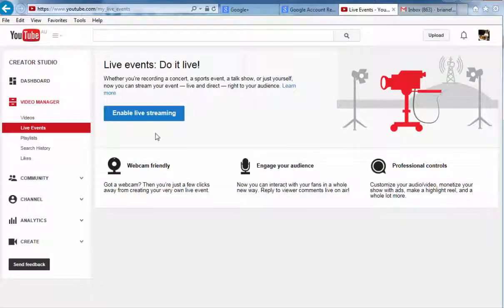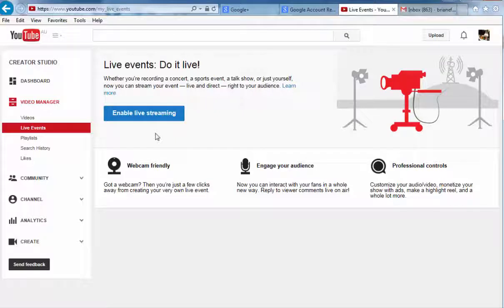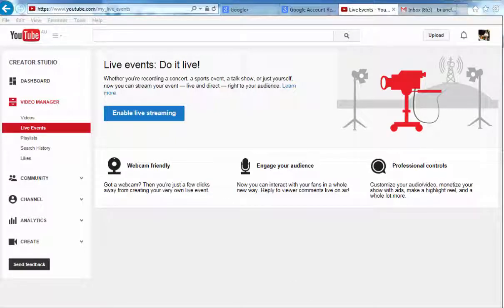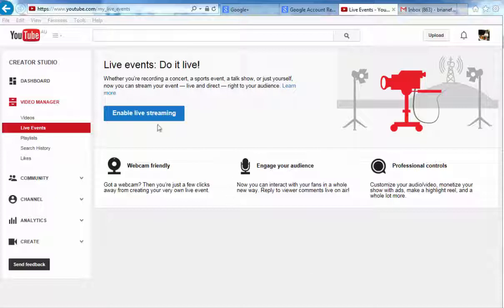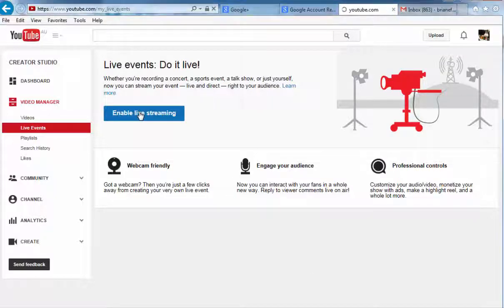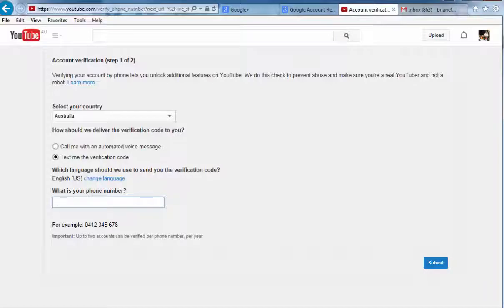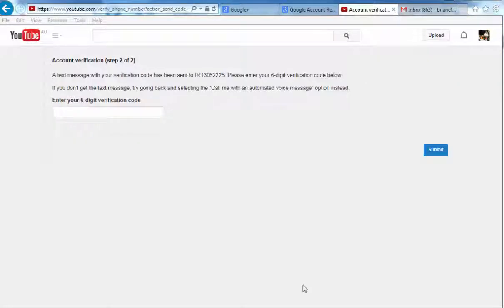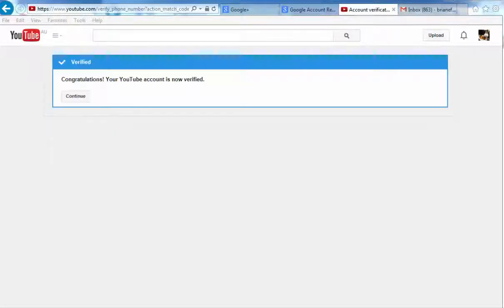Enbable Live Streaming YouTube